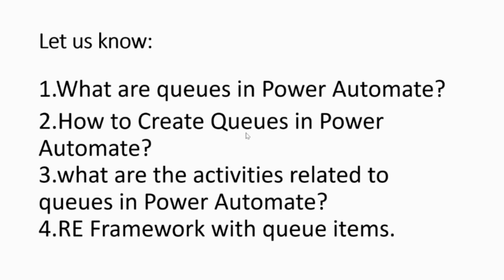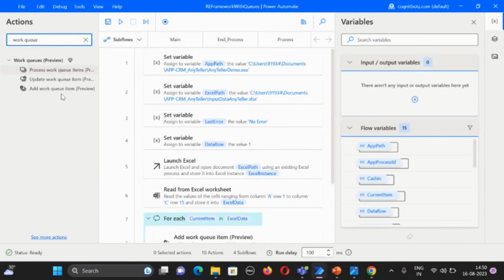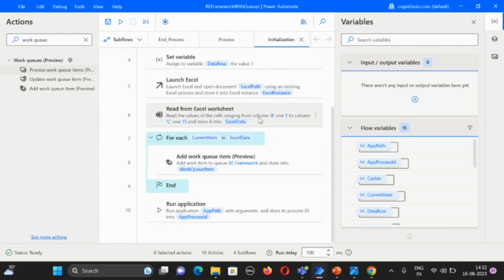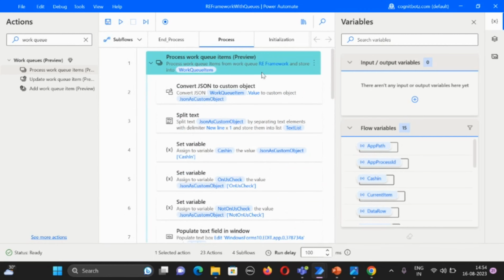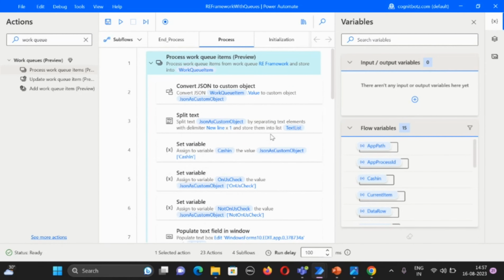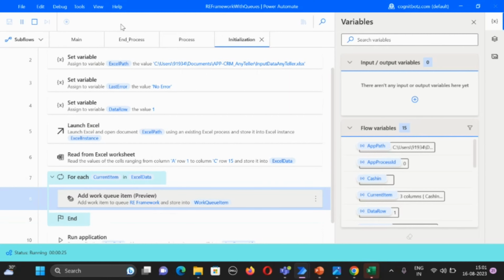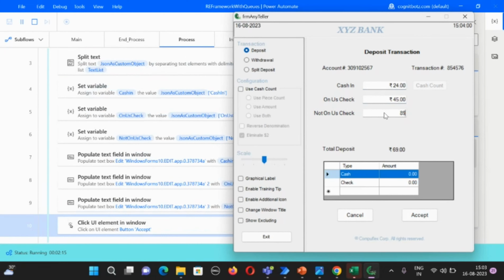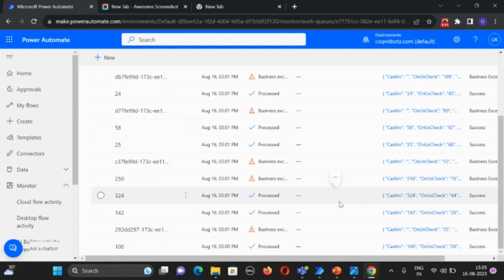Mastering the usage of Queues in Power Automate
Mastering Workflow Efficiency: Harnessing Queues in Power Automate

Description:
🔗 Watch as we dive into the world of workflow optimization with Power Automate! In this comprehensive tutorial, we'll guide you through the powerful concept of queues and how to leverage them to streamline your processes like never before.

🚀 Whether you're a business professional, a developer, or just someone interested in automating tasks, this video is your gateway to unlocking the full potential of Power Automate's queue functionality.

🔑 Key Takeaways:
- **Understanding Queues:** Discover what queues are and why they're essential for orchestrating efficient workflows.
- **Queue Configuration:** Learn how to set up and configure queues within Power Automate to manage tasks, approvals, and more.
- **Task Prioritization:** See how queues allow you to prioritize tasks and ensure the right work gets done at the right time.
- **Automated Follow-Ups:** Explore how to create automated follow-up actions based on queue events and conditions.
- **Real-Life Use Cases:** Gain insights into real-world scenarios where queue utilization can revolutionize your productivity.
- **Integration with Other Services:** Uncover how queues seamlessly integrate with other Power Platform tools and third-party services.

Follow @CogniTalks   for Upcoming knowledge sharing sessions on all the RPA technologies , Live Coding events ,   Live Brainstorming interactive sessions with RPA industry leaders on RPA challenges and Advancements in Intelligent Process Automation Area.